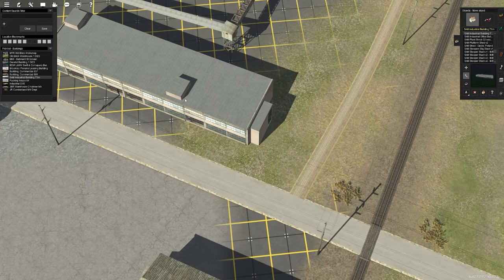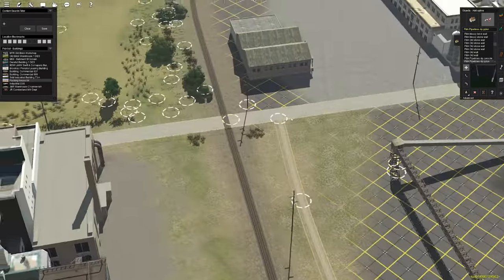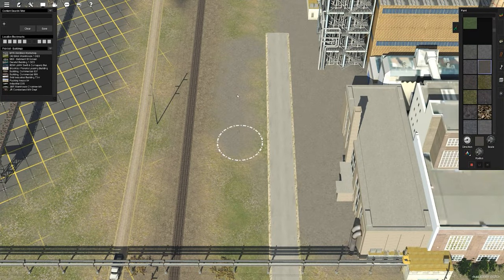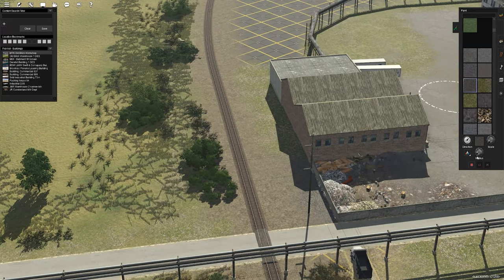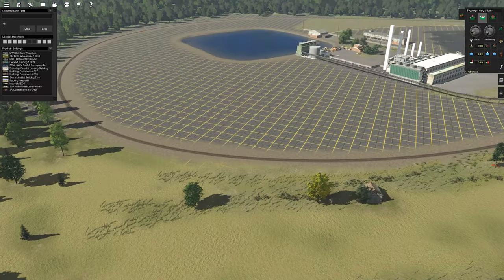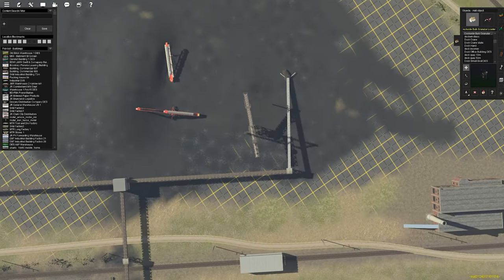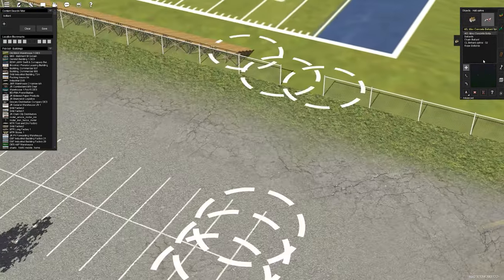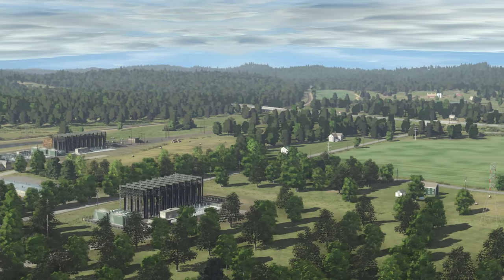Power Plant: Trainz Pennsylvania & Berwind 51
The long awaited P&B episode 51 has finally arrived. In this episode we'll finish up the Pleasantville Secondary.

Use this link to grab your copy of Trainz or anything else from the Trainz store